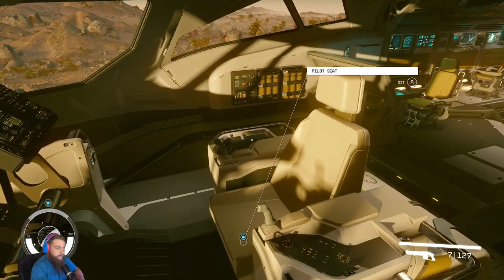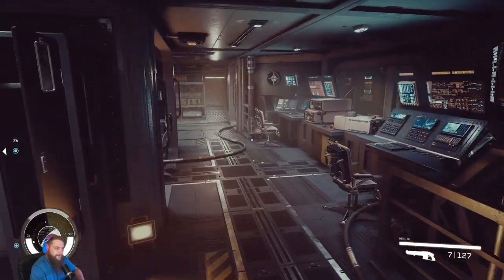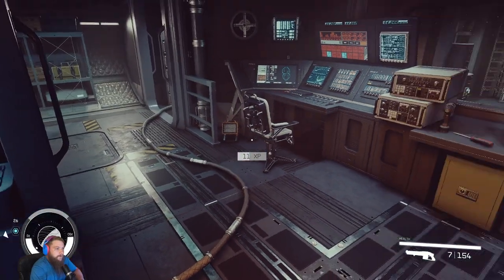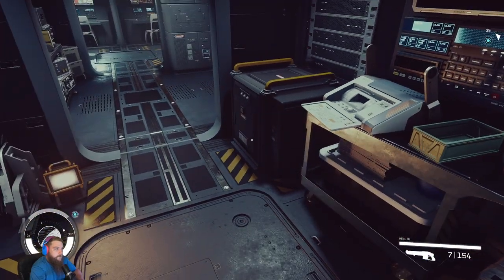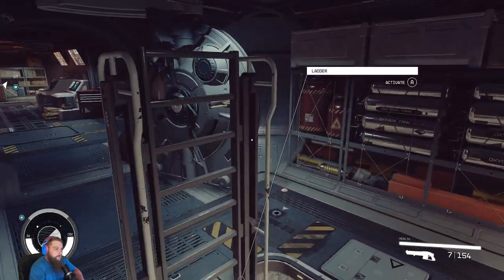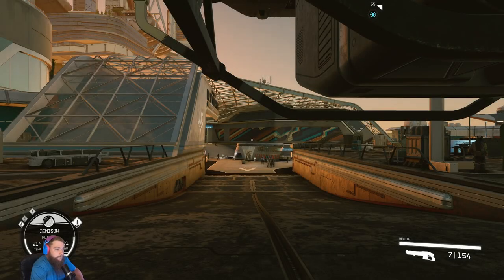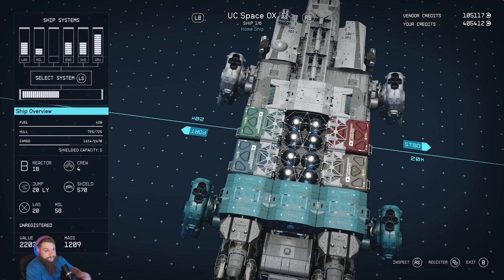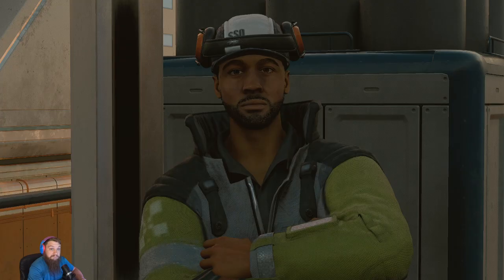Take a Tour of my MASSIVE stolen ship!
Worth having all the parts for your shipbuilding!!! the ship itself offers no real value except cargo storage. It's just giant lol

Follow on all platforms...